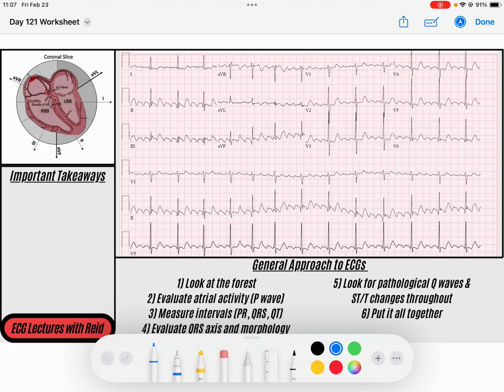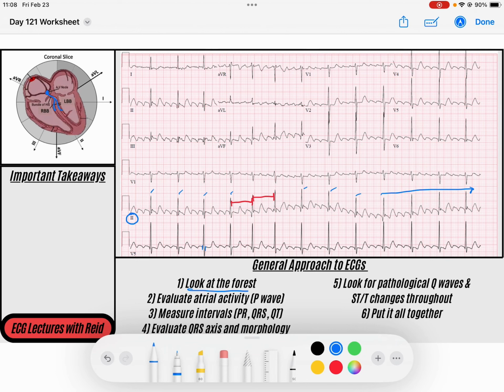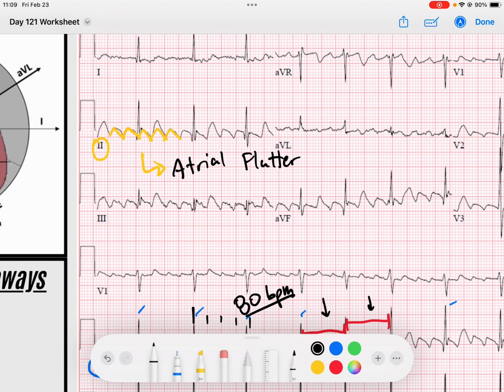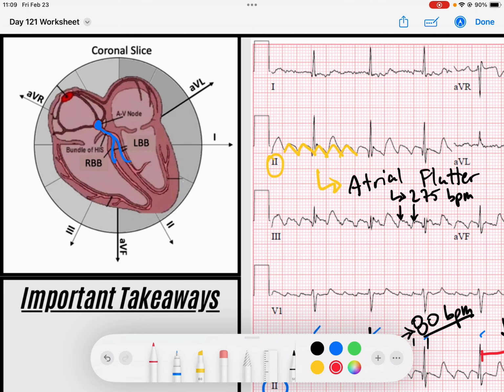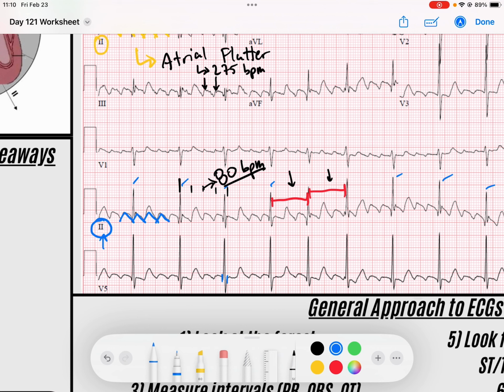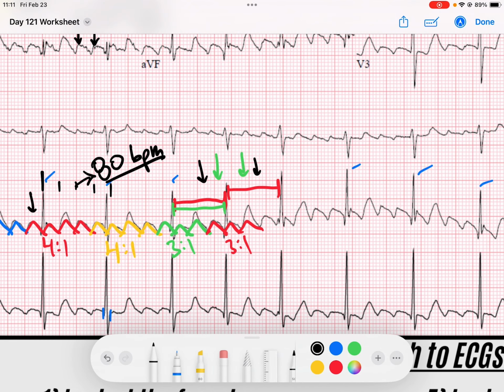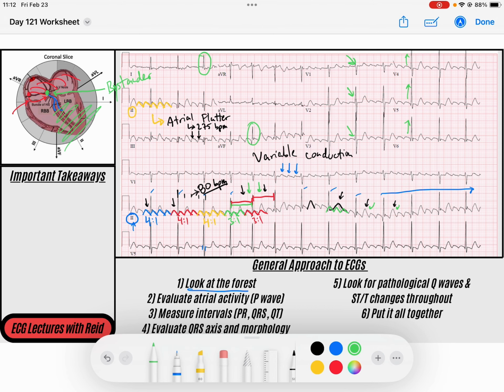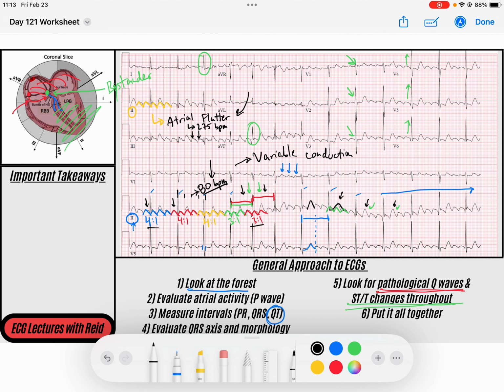EKG Test Yourself | ECG Case Study #121